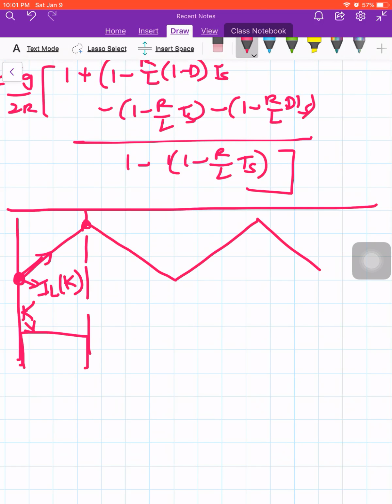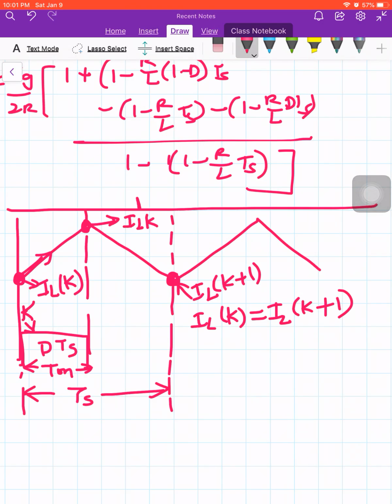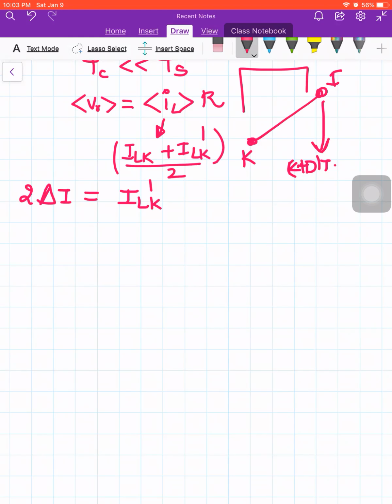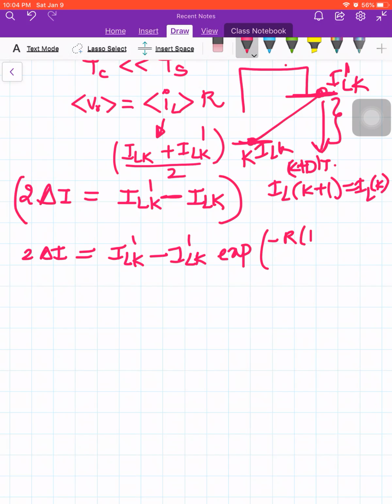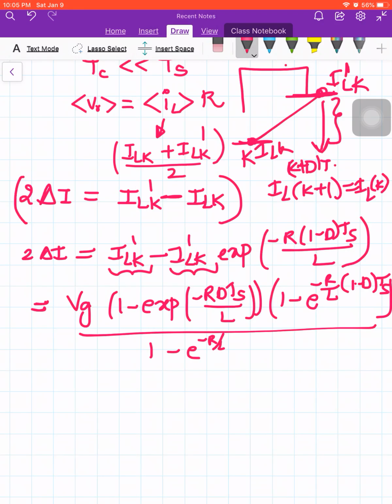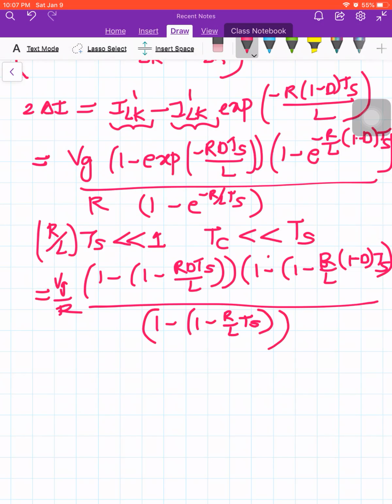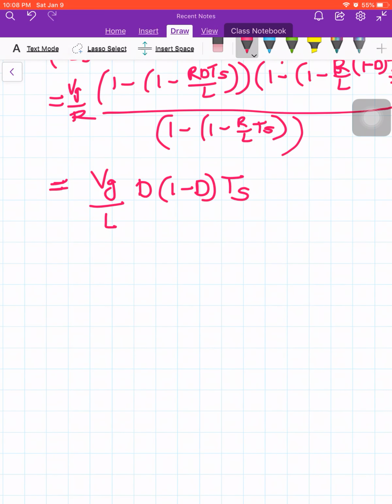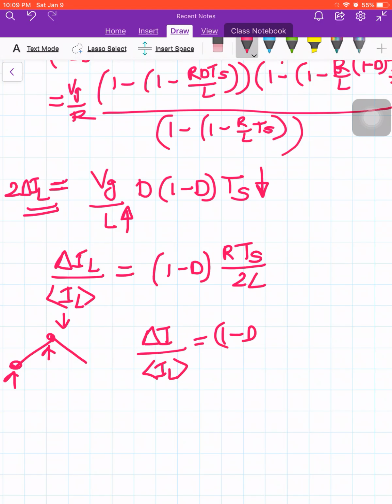Current ripple in a chopper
Current ripple in relation with switching frequency and filter inductance